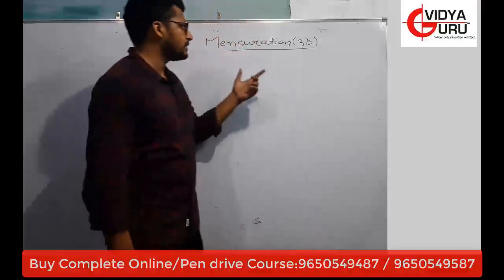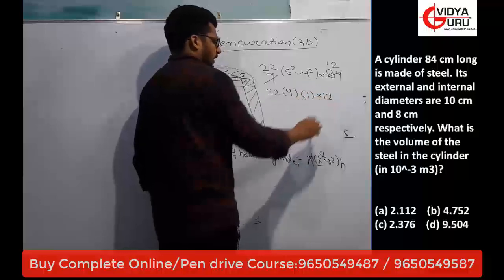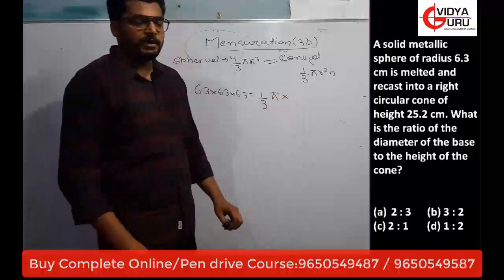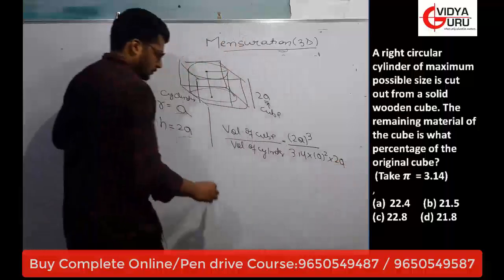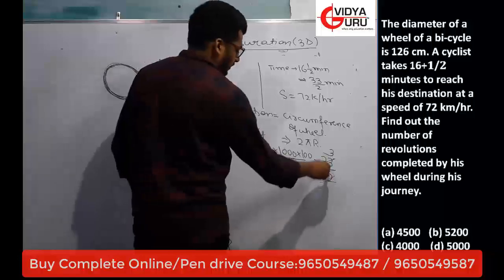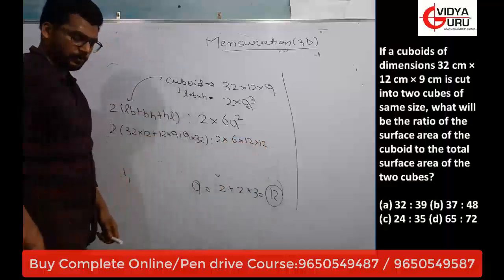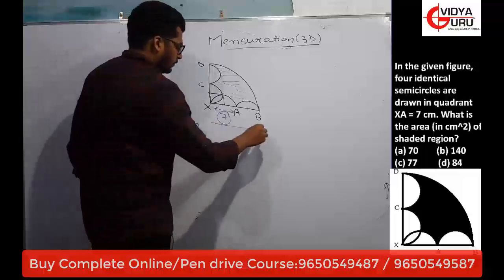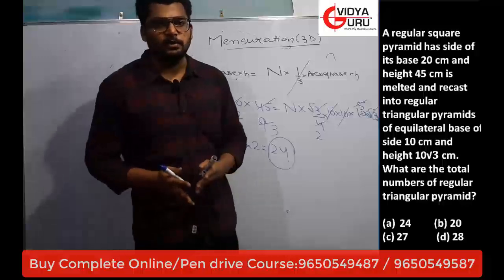Most Useful Maths Tricks for CDS, NDS & SSC CGL, SSC LDC, SSC MTS: Mensuration